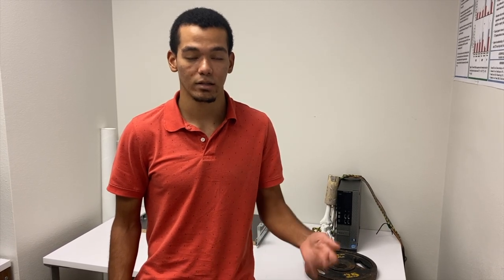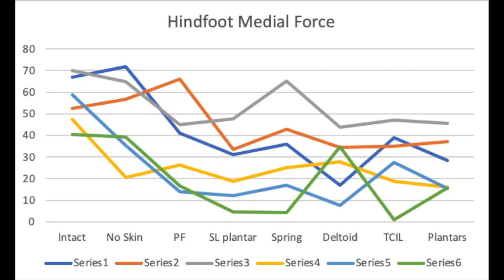What is the cause of flatfoot and how do we repair it? (2022)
Featuring: Patrick Pan, Jhelsy Cano, Patrick Pinder-Newton